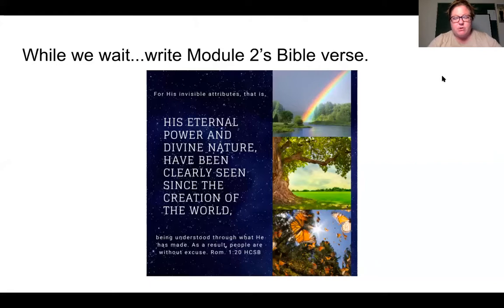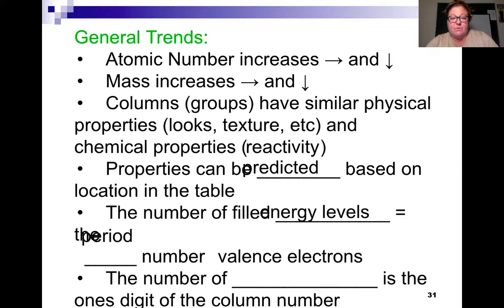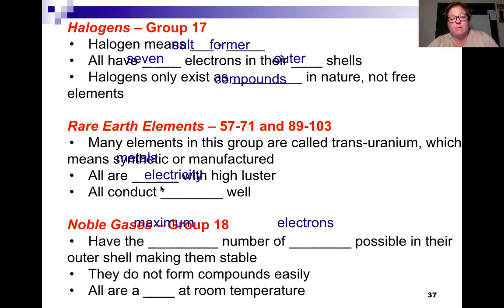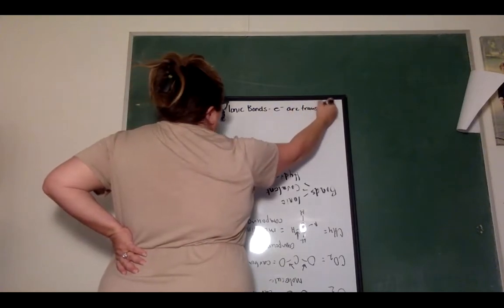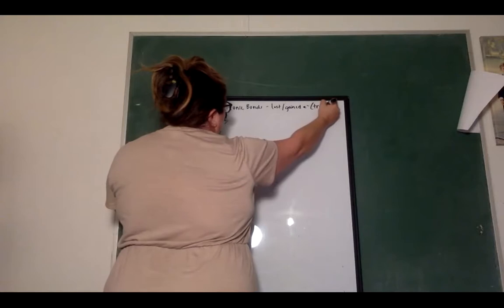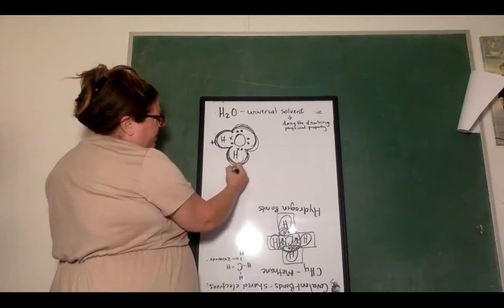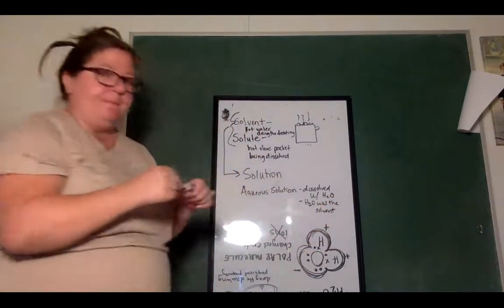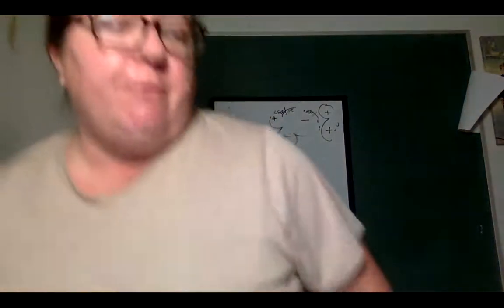Day 7 Biology